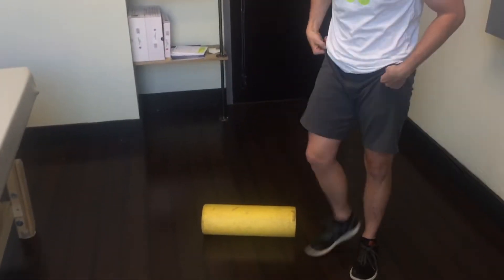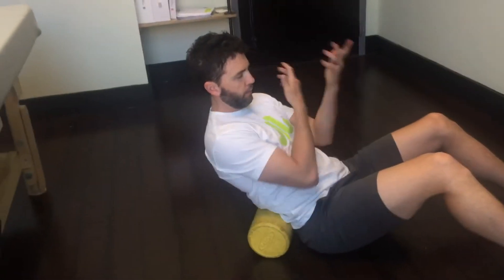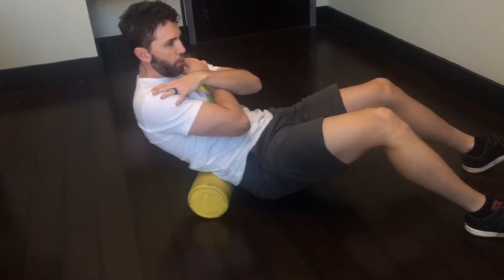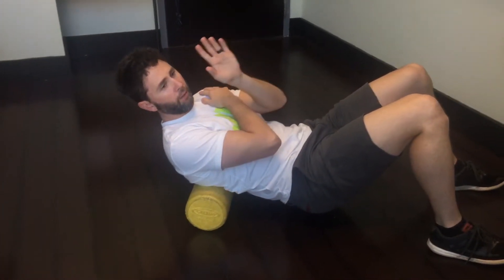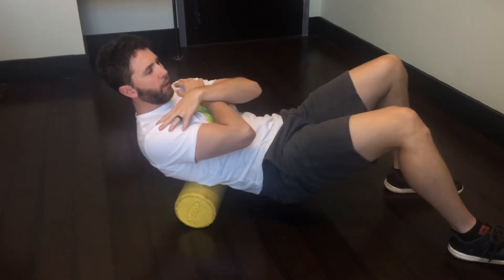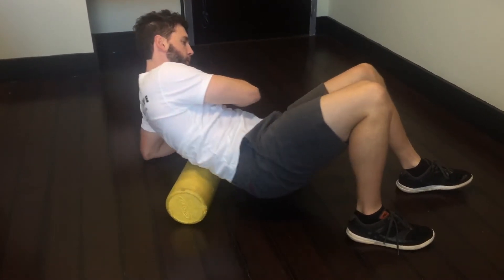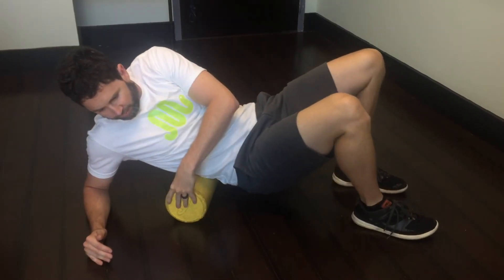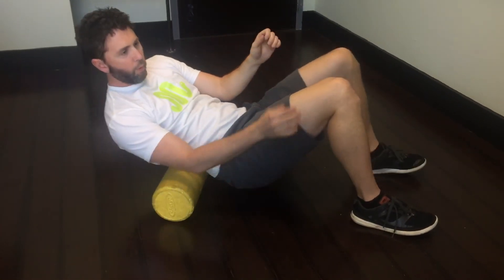Lumbar foam roller